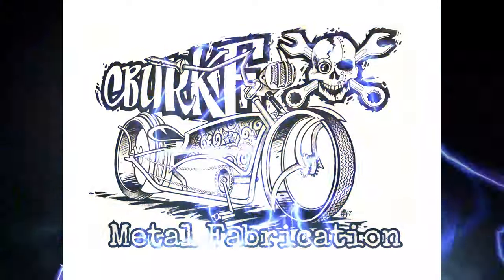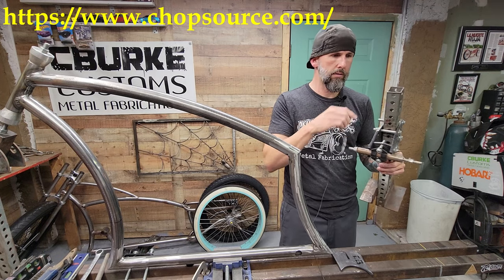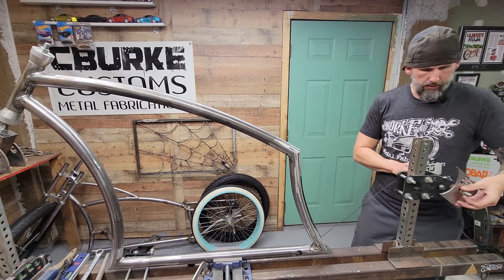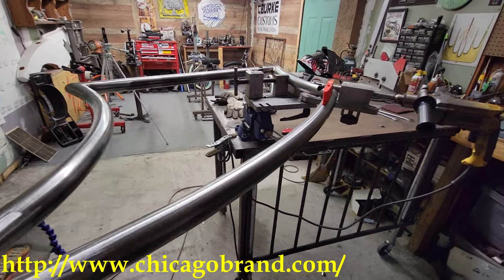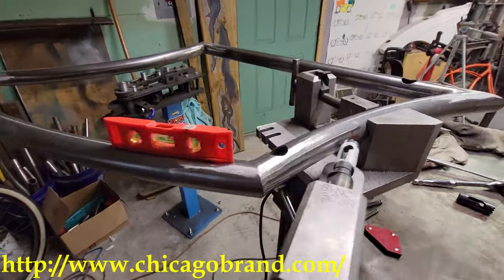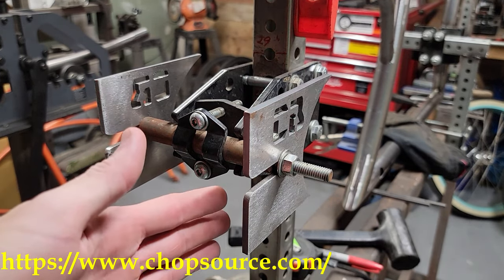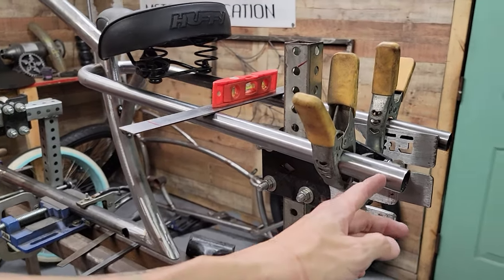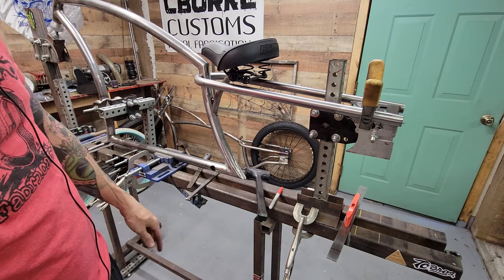How To: Custom Bicycle Frame Building, 101 Part 4 Jig Parts And Setup.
Ok my little fabricators! Episode 4 is really getting into finishing up the midsection, mounting everything to the JIG and what goes into the JIG itself.